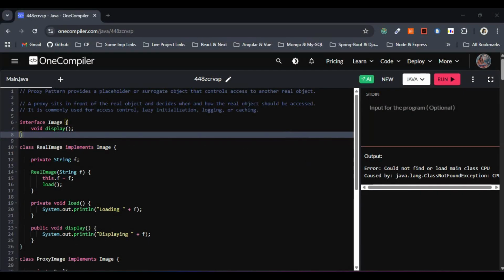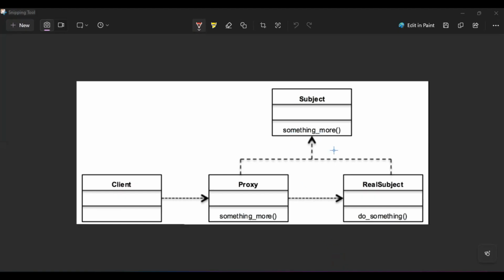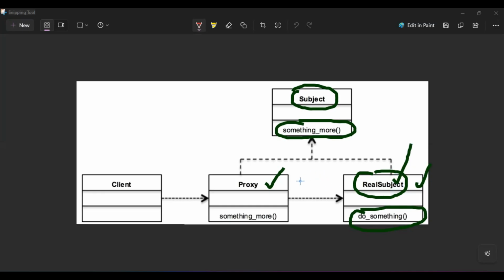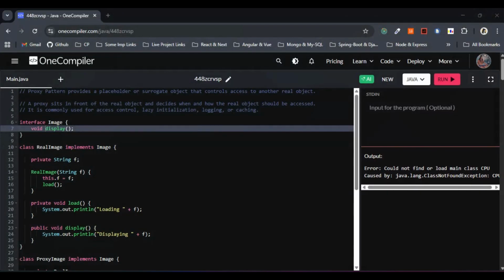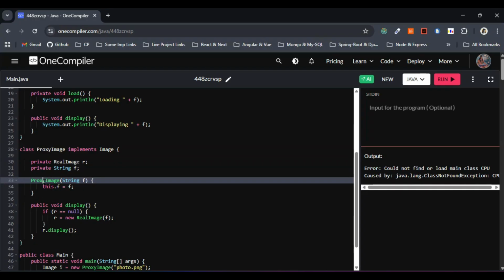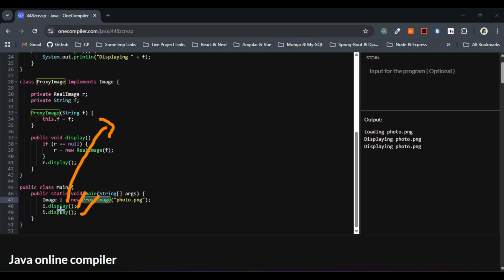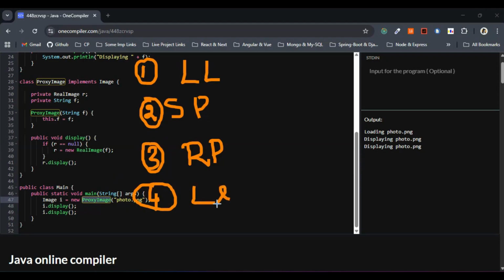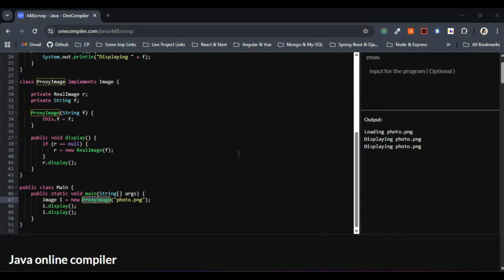9. Proxy Pattern ( Java )